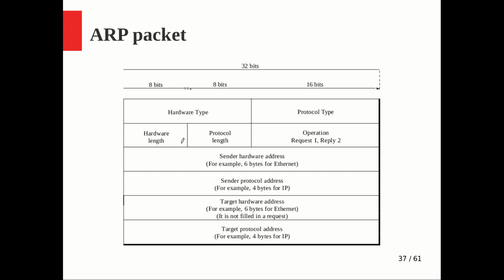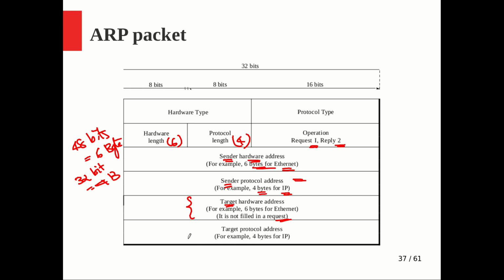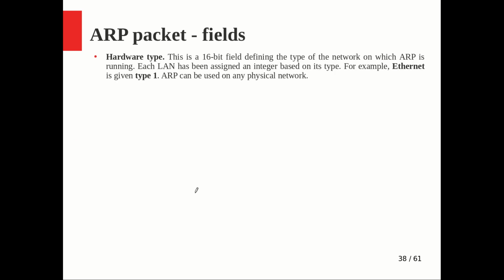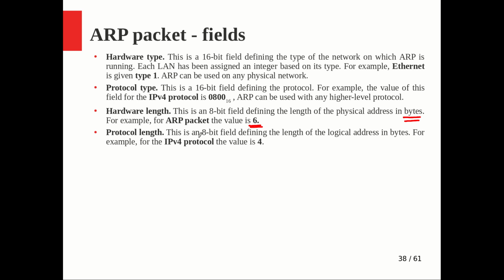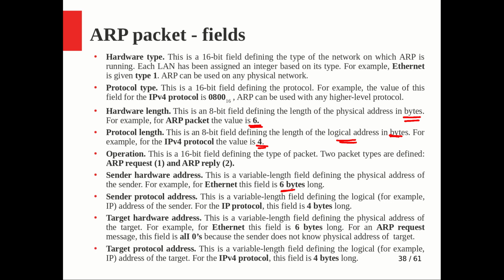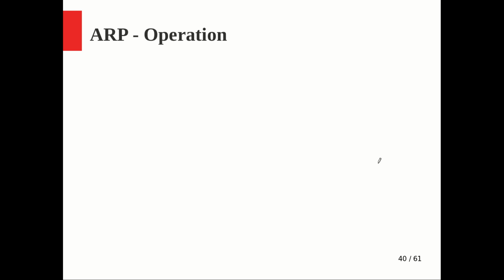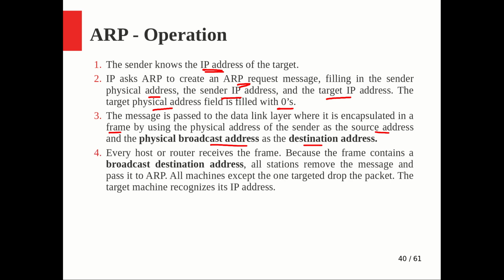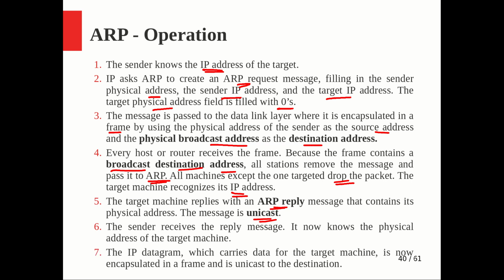Computer Networks - Module 4 - Part 6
Topics covered :- ARP packet - fields, Encapsulation of ARP packet, ARP - Operation.